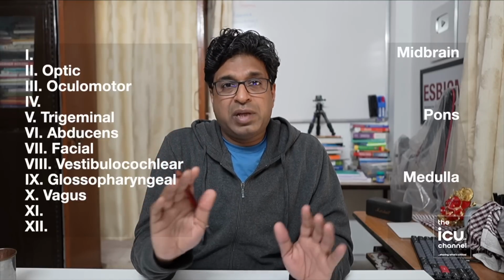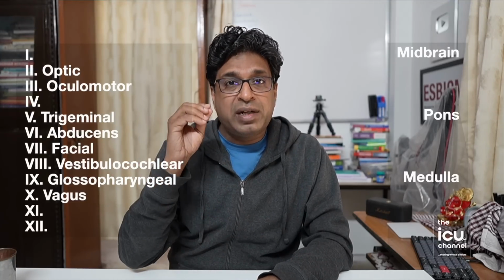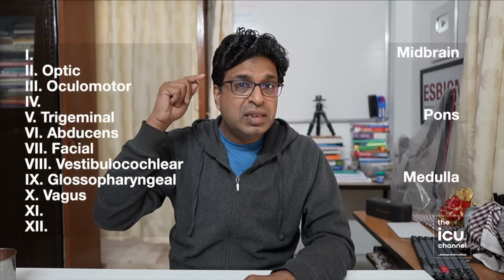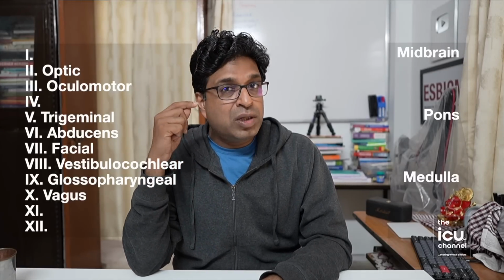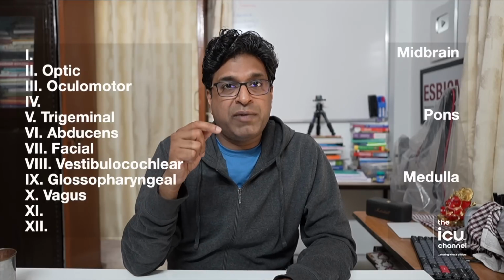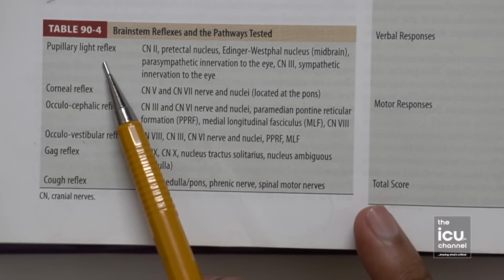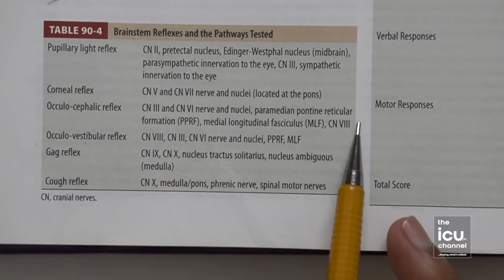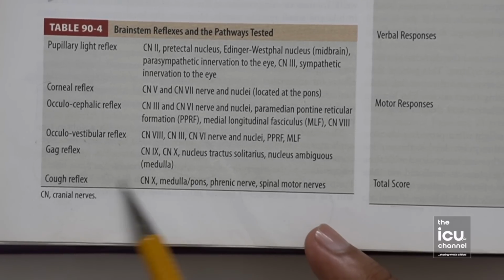How to test Brainstem function via Cranial Nerves examination in a Comatose patient